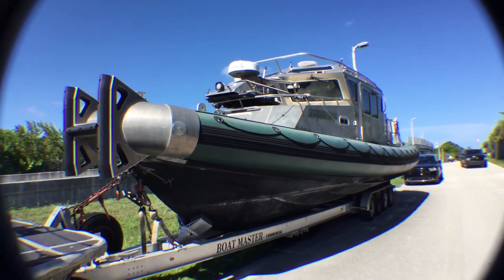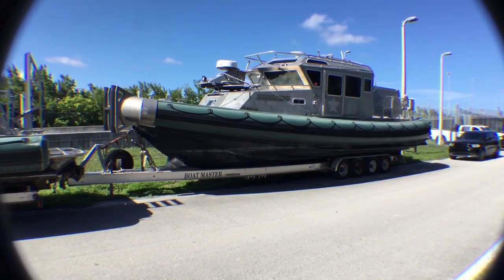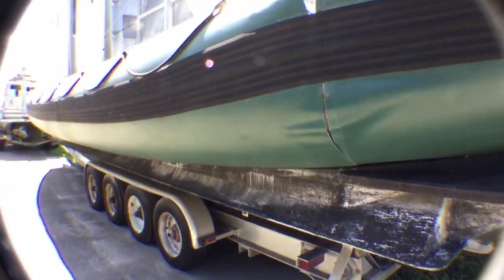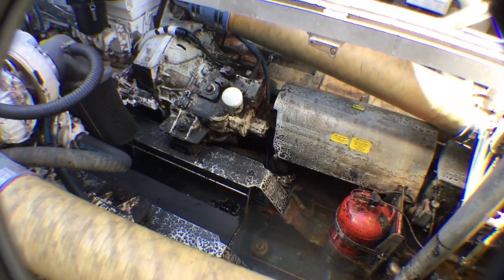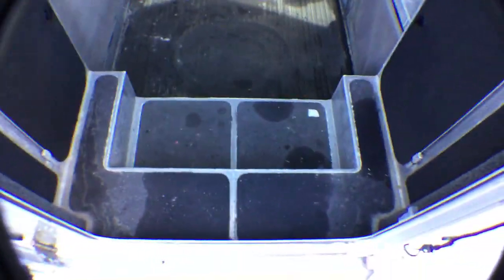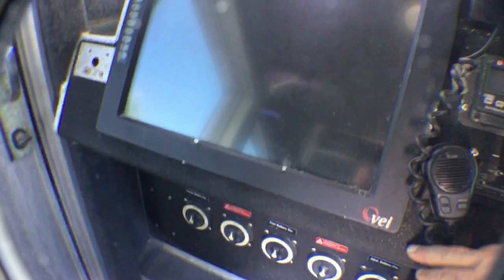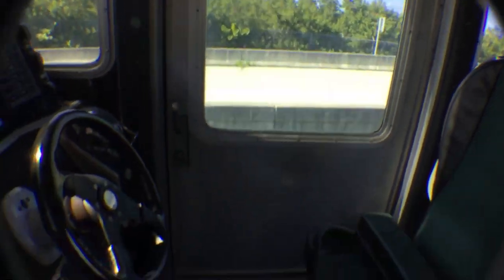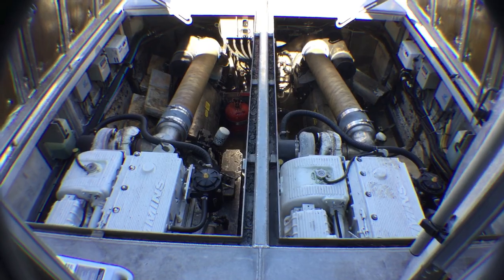2008 Safety Boat Arch Angel 42’